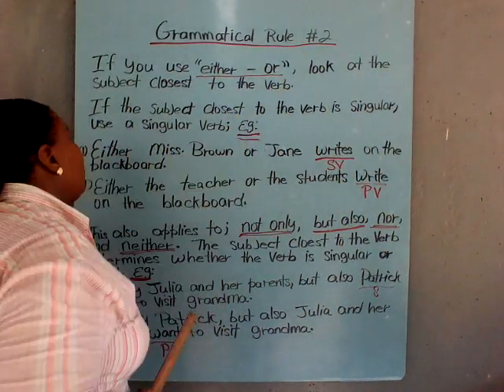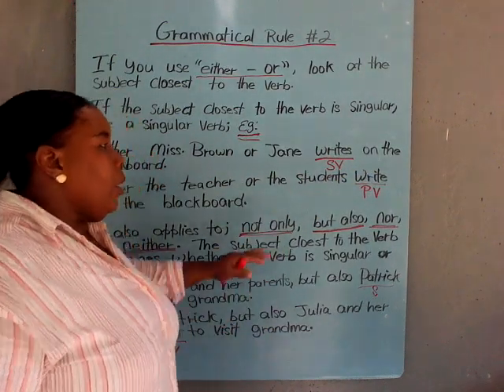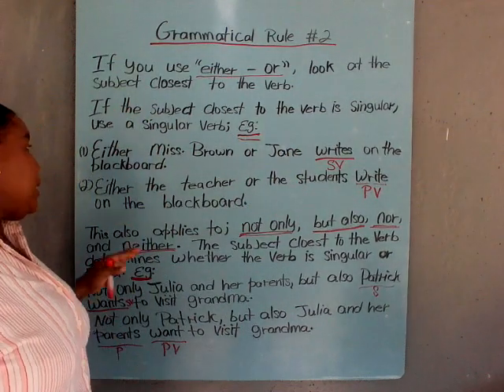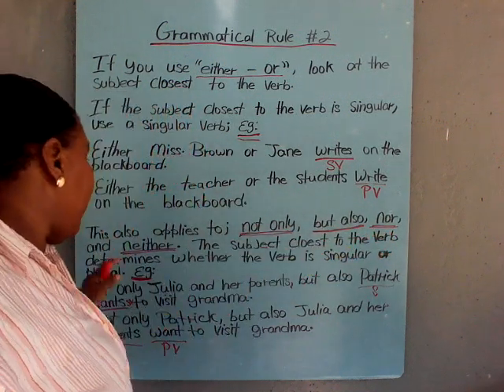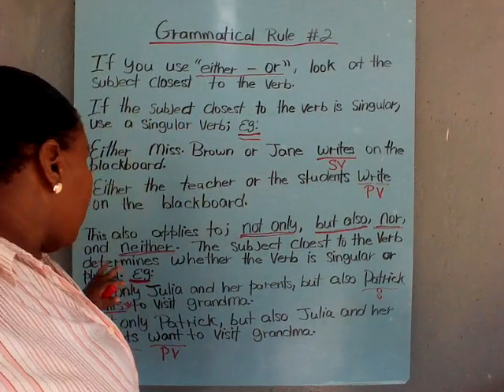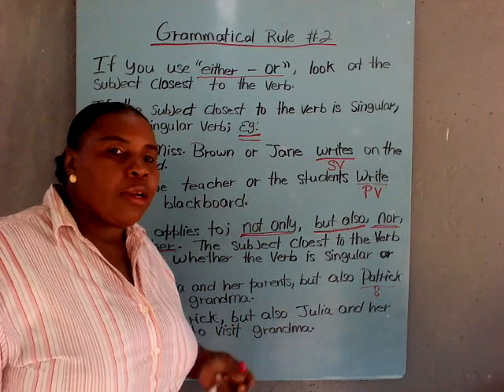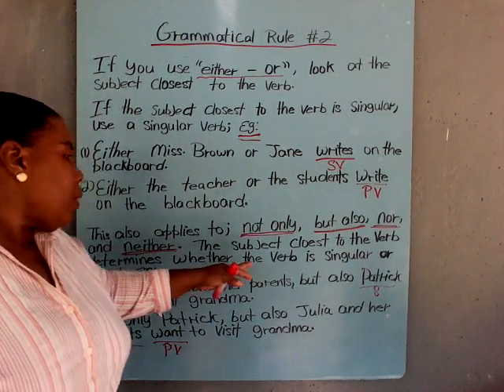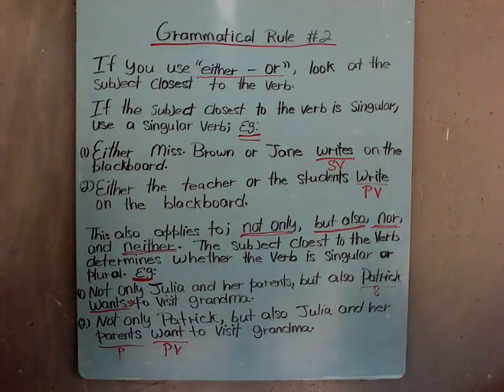Learning English With Lady C/ Grammatical Rule #2/ #63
Hello, Viewer! I hope you are all doing well today!
This lesson is about understanding Grammatical Rules, emphasizing how certain words, if used in a sentence, should use a particular verb.
I hope you will be enlightened and share this lesson with your classmate, friends, or just to keep your minds afresh.

You may also Follow me in INSTAGRAM @ConstanceWilliams1470

Like and Friend me on: Facebook.com/ConstanceWilliams.12576

And want to purchase and read my books click this

Befriend me on VK.com/cwilliams62